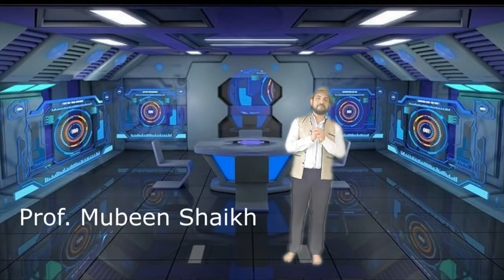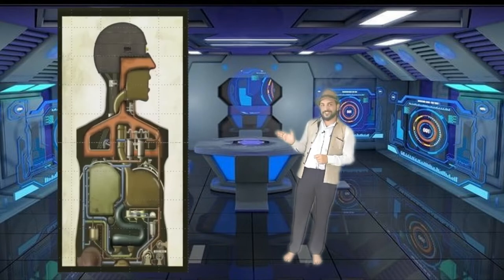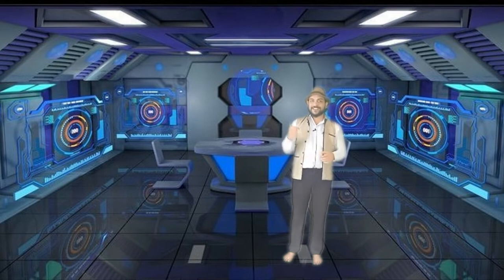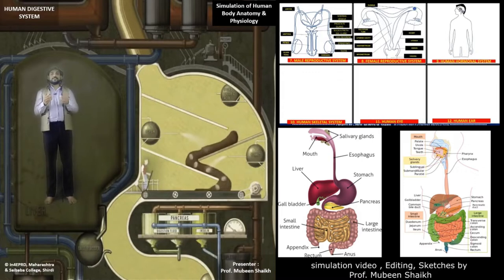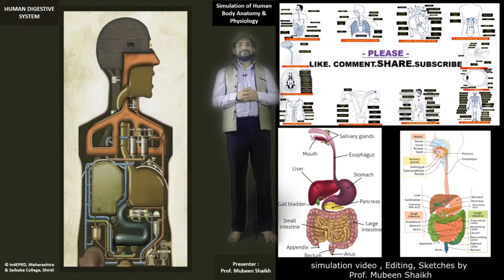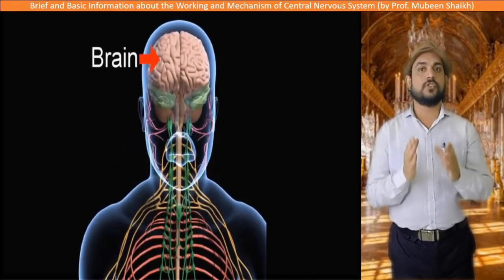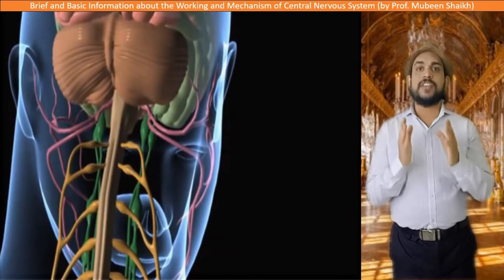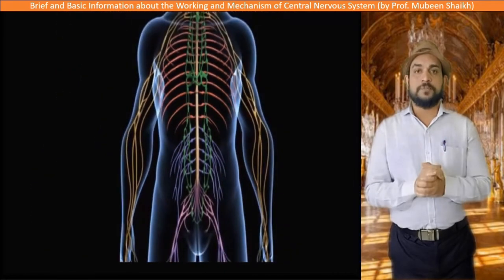Innovative E-Content 01: Human Physiology for all Life Science Students & Teachers"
E-Content Creator -
Prof. Mubeen Shaikh
Shri Saibaba College, Shirdi